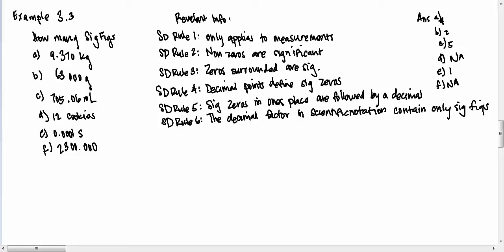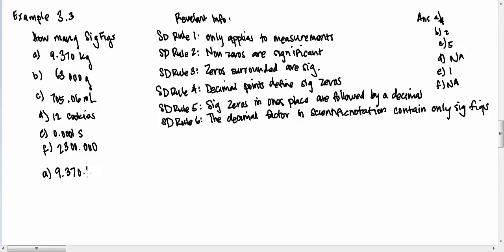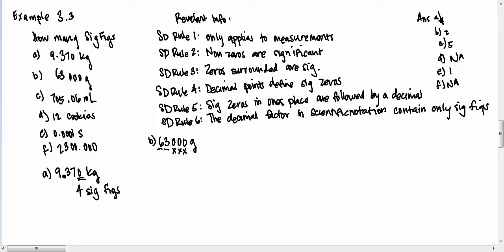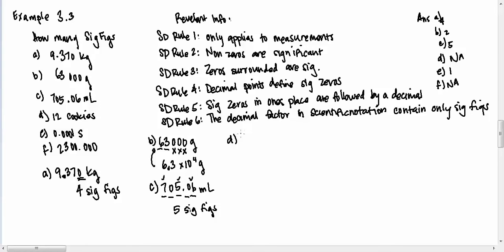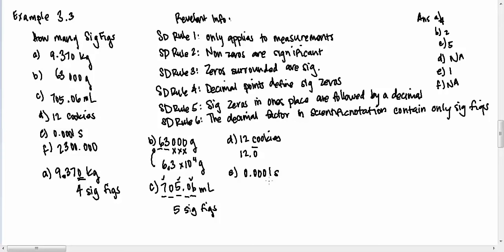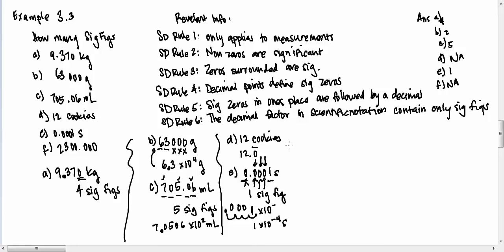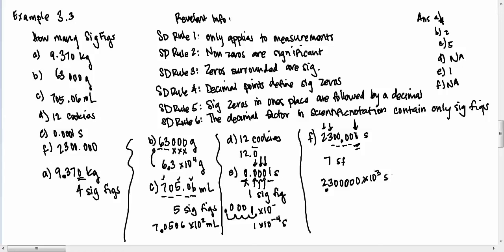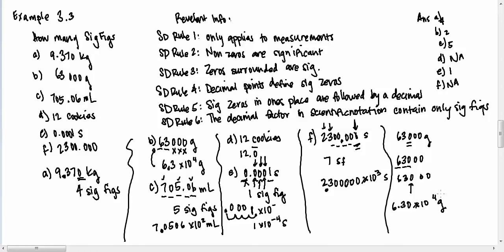BJU 4th ed Ex 3 3 Dalde